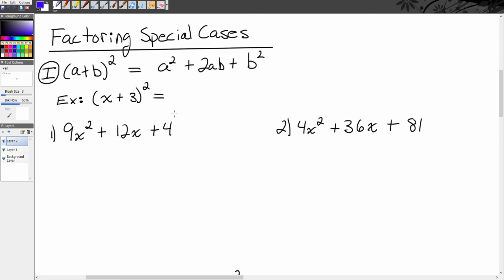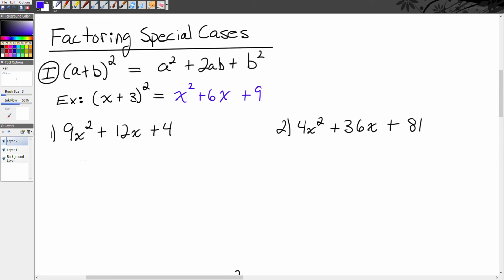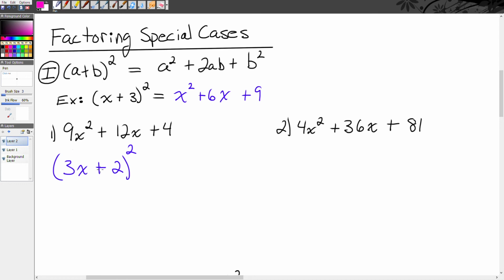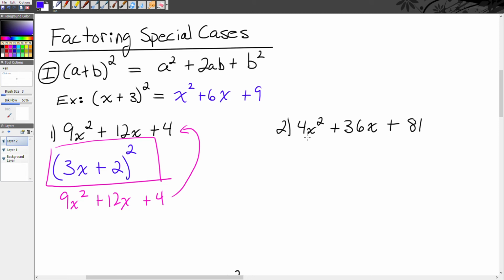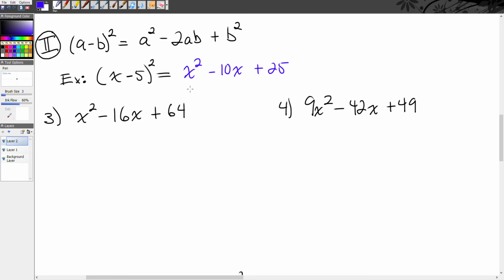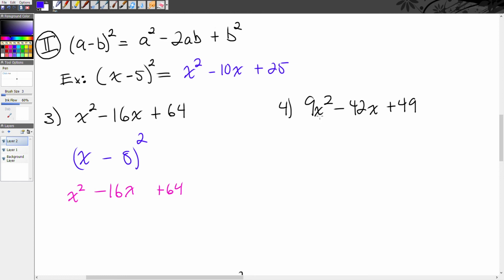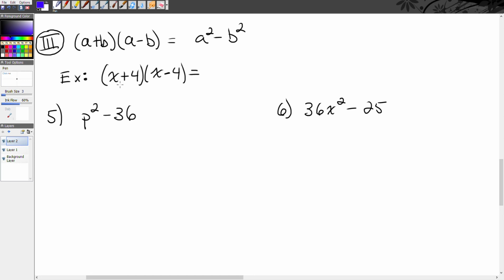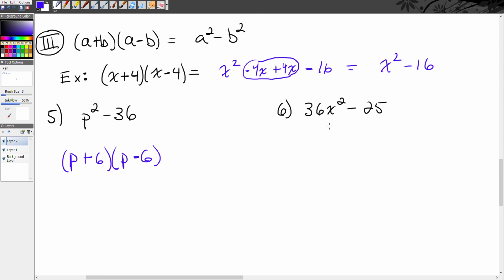Factoring Special Cases